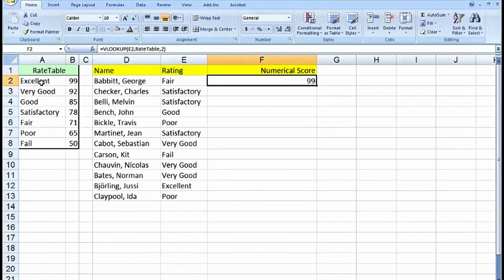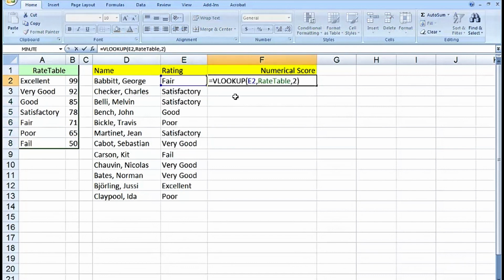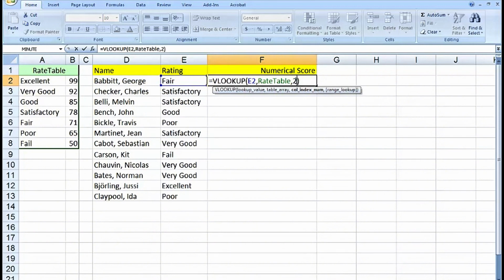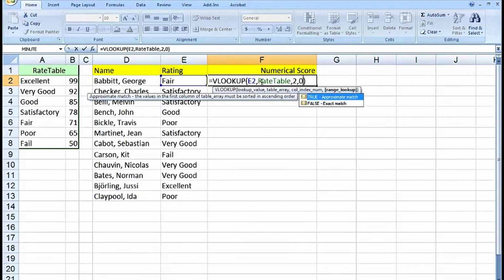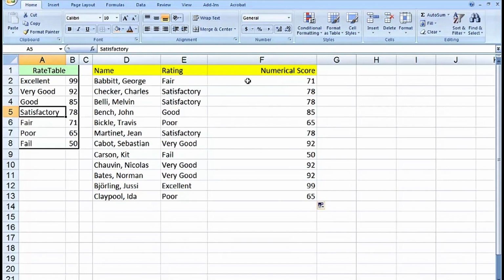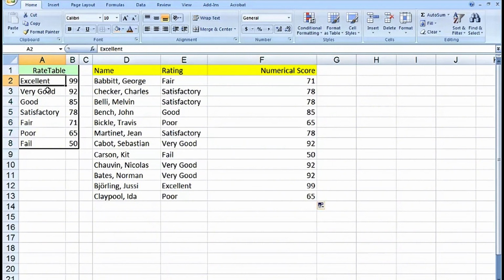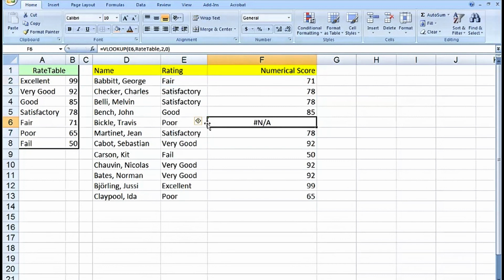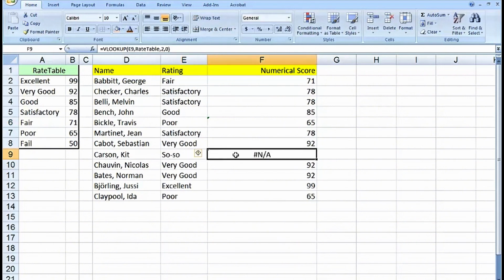Mastering VLOOKUP for Exact Matches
VLOOKUP is a powerful function that enables you to search for a value in the first column of a table and retrieve a corresponding value from another column. When configured for exact matches, VLOOKUP ensures that the returned value matches the lookup value precisely. Let's dive into the world of VLOOKUP for exact matches and elevate your Excel skills to the next level.